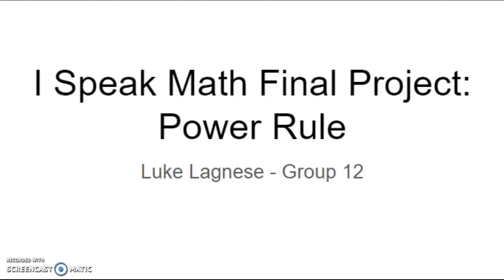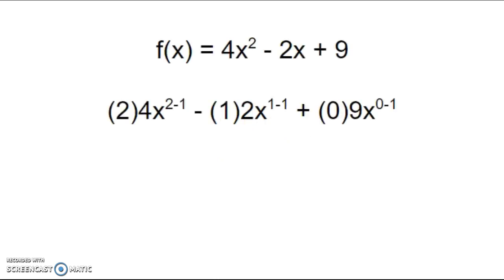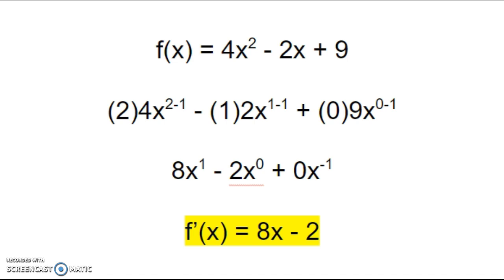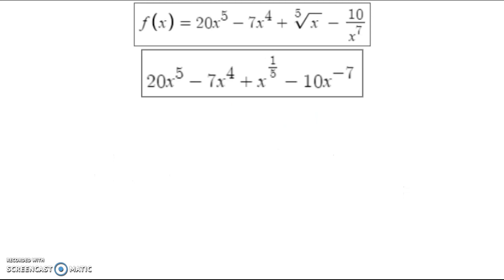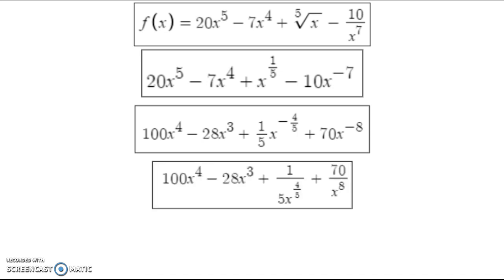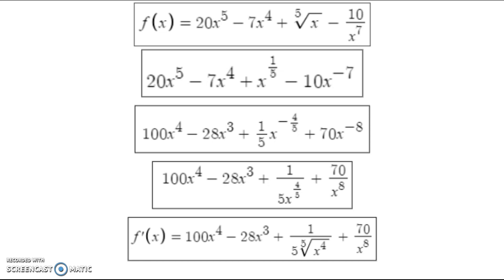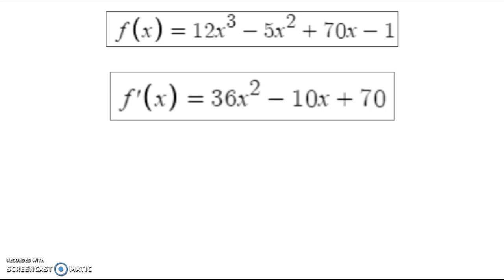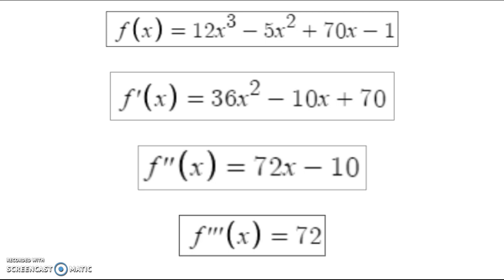I Speak Math Final Project: Power Rule